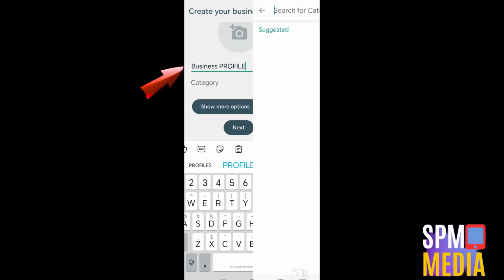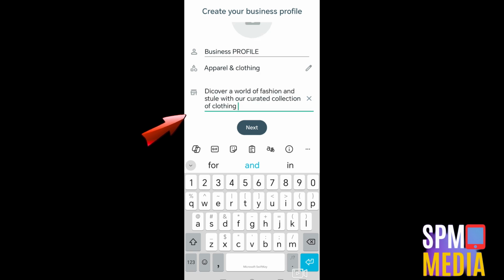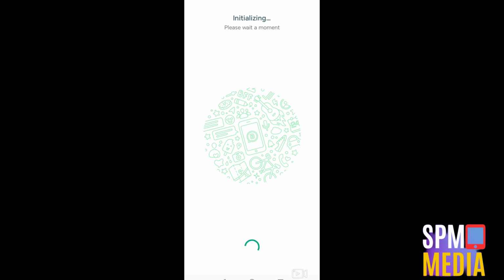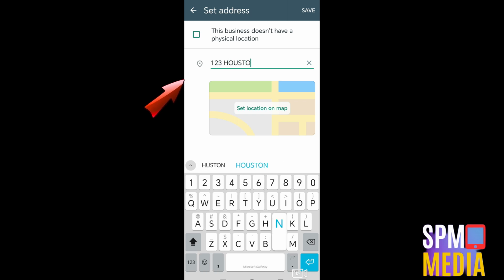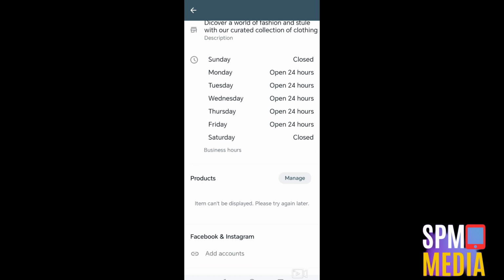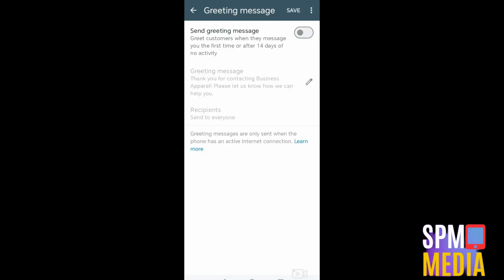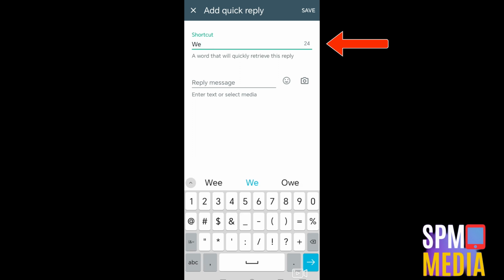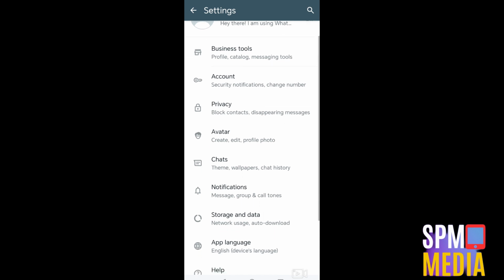How to Set Up WhatsApp for E-Commerce Sales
Within this tutorial, you'll discover how to effectively use WhatsApp for your e-commerce business, from setting up a Business account to using WhatsApp's features for sales and customer engagement. By the end of this tutorial, you’ll have your WhatsApp business profile optimized and ready to drive sales.